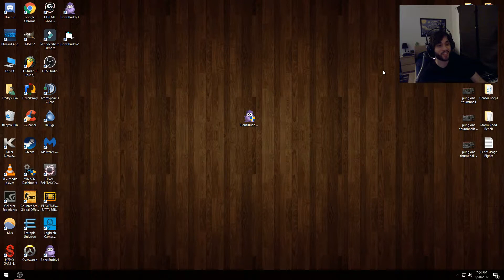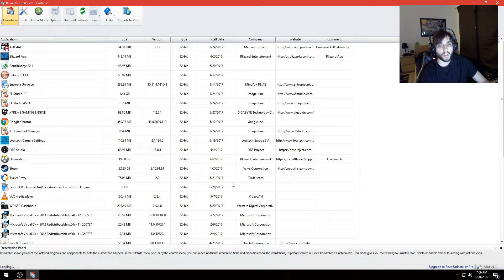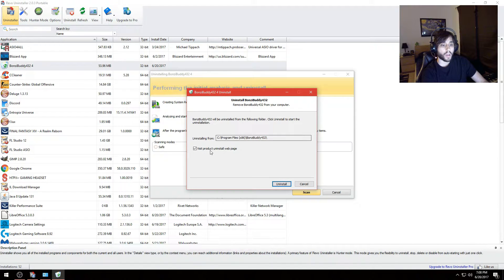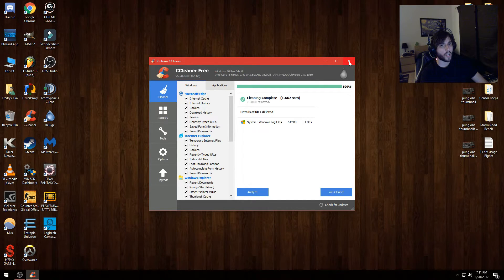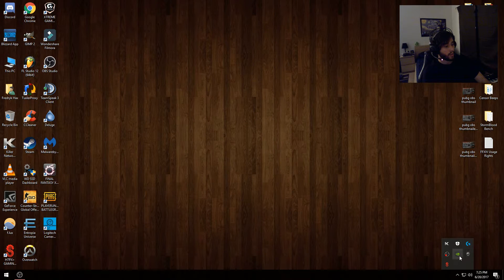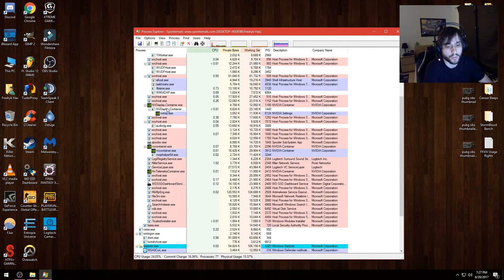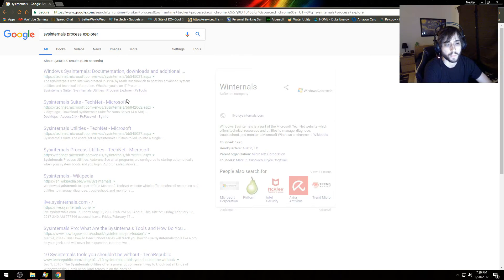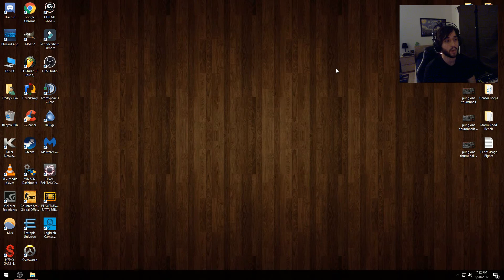BonziBuddy Infected my PC [How do you remove it?] Windows 10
Hi everyone. Literally minutes after installing BonziBuddy on my computer I noticed some slowdowns... In this video I eradicate BonziBuddy from my system and check for malware. Looks like that Purple Ape had a different agenda and was packed with some nasties! Ouch...